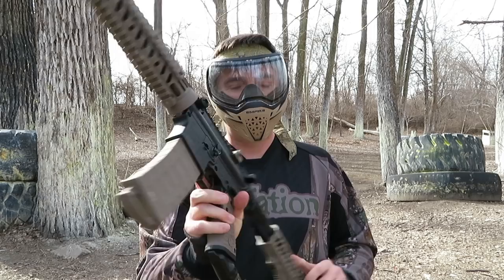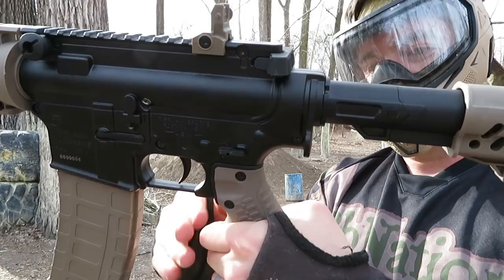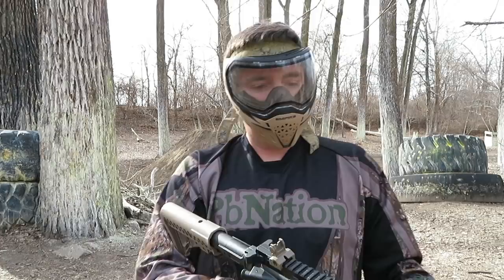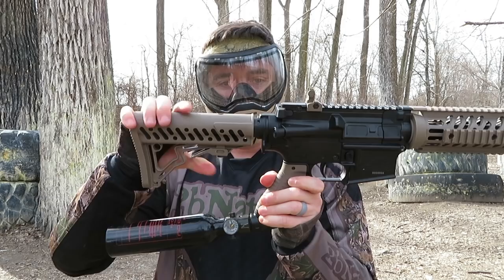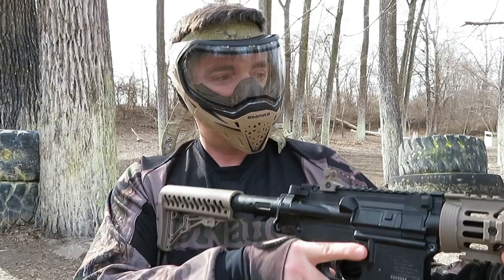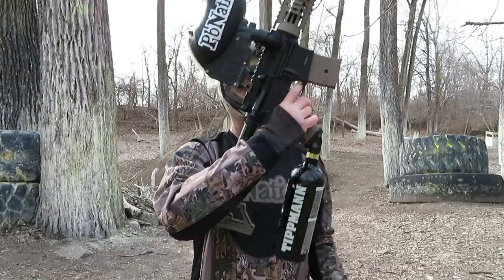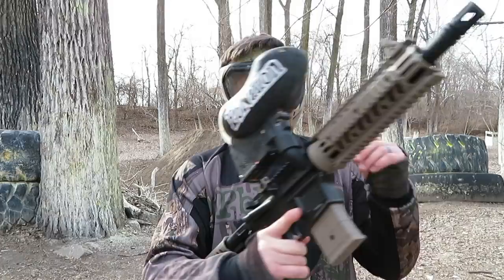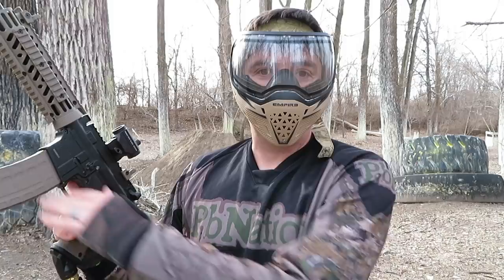Shooting Tippmann TMC Paintball Gun - Magfed and Hopper